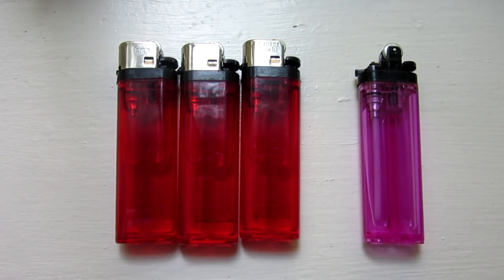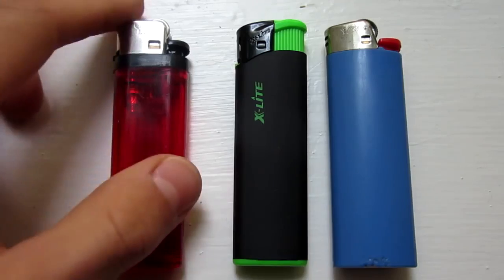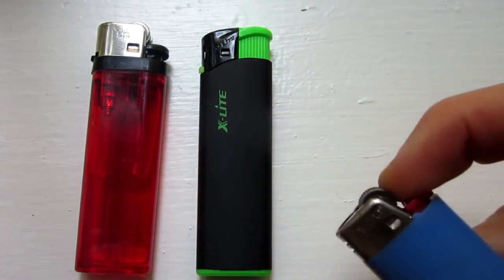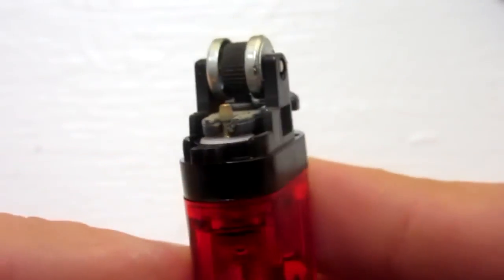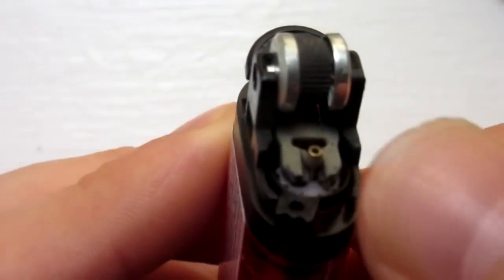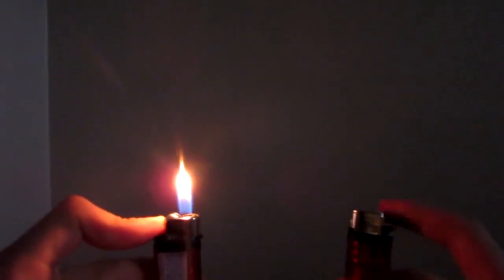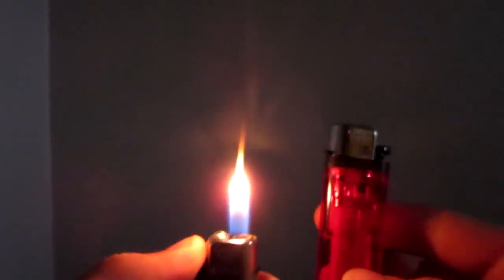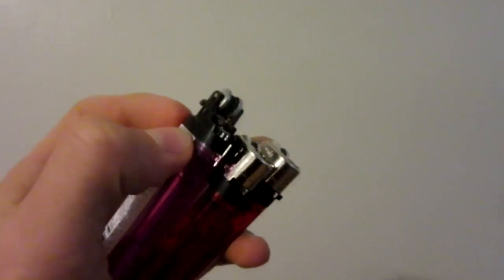Amazing lighter hack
Amazing lighter hack - amazing lighter hack.

lighter hacks -this video shows 7 simple lighter hacks that you can do with just about any lighter except bics.
3 amazing with lighter verry nice. 3 amazing life hacks with lighters.
5 best lighter hacks. awesome $1 lighter hack - easy. amazing cheapy lighter laser burner!
7 amazing lighter hack - 7 life hacks with the lighter - life hacks.

in just a couple easy steps  you can make any standard lighter do amazing things!

lighter hacks -this video shows three simple lighter hacks that you can do with just about any lighter except bics.